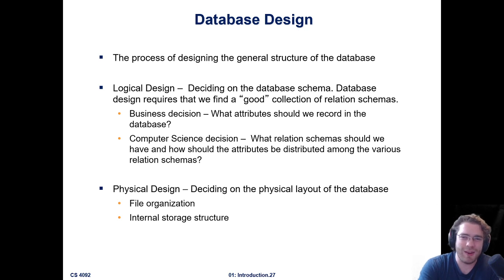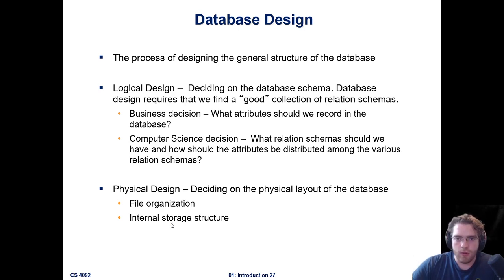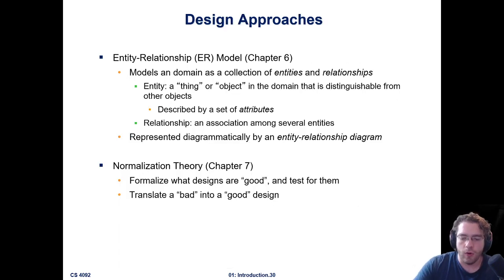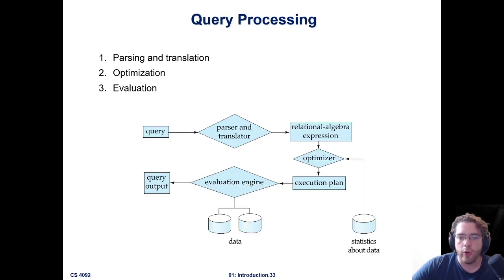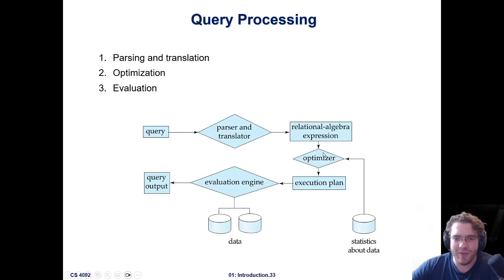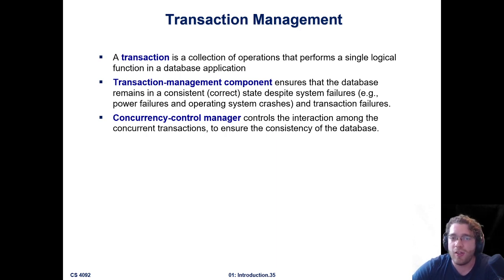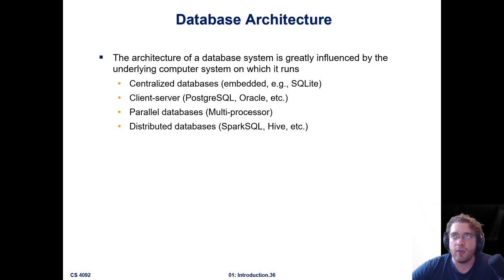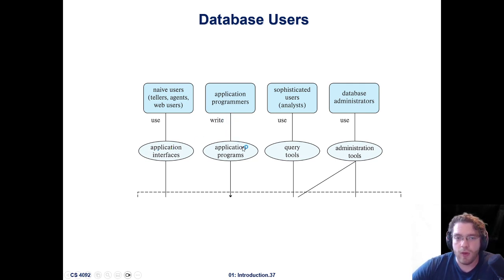CS4092 Week 2 : Introduction to DMBS Part 2